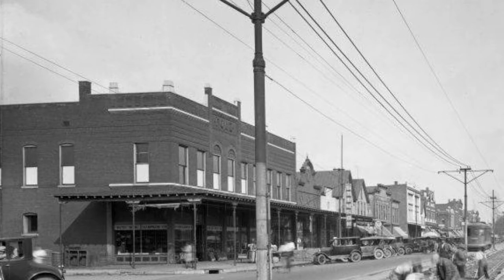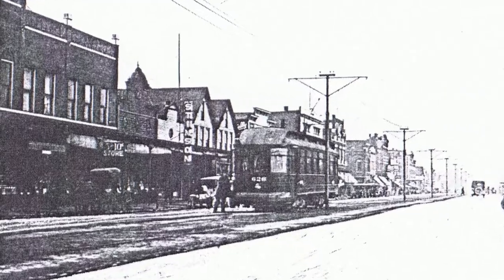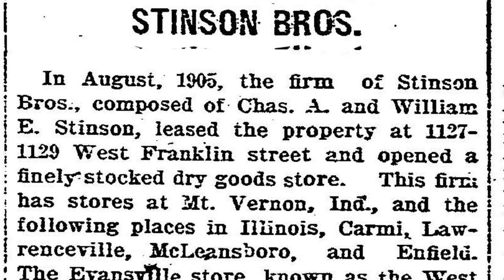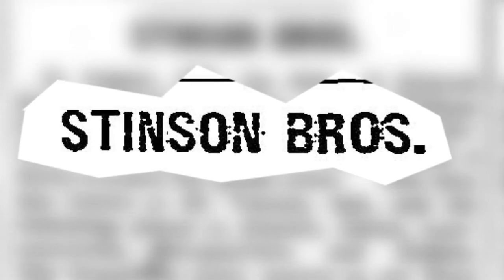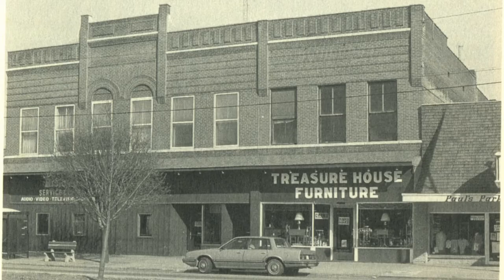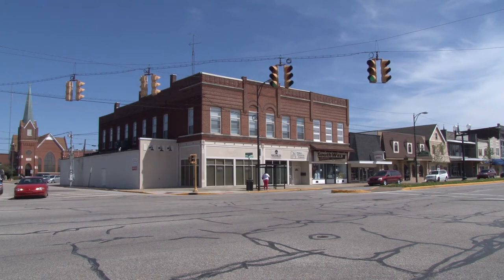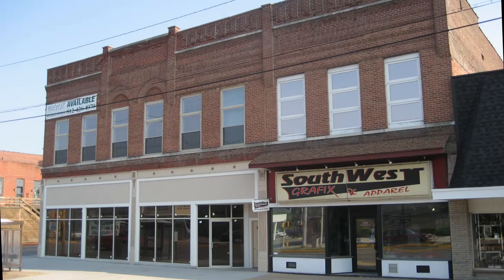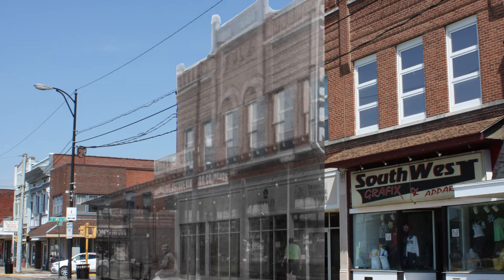Jacob Folz Commerical Block, 2229-2233 W. Franklins St.